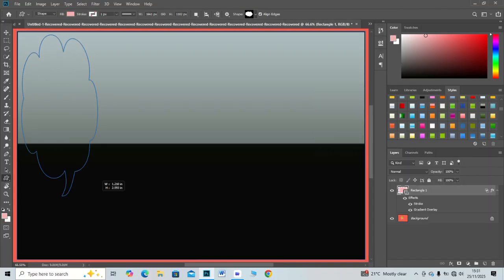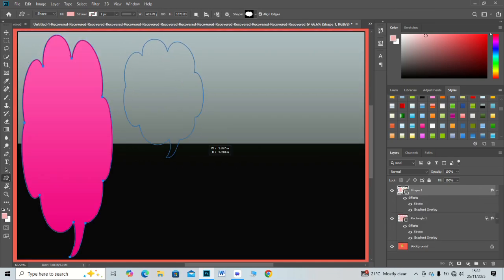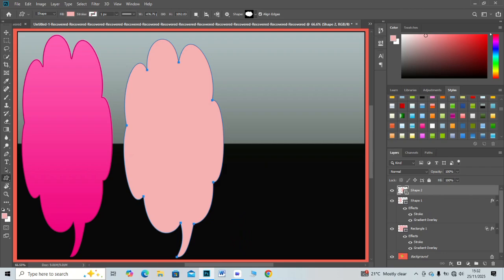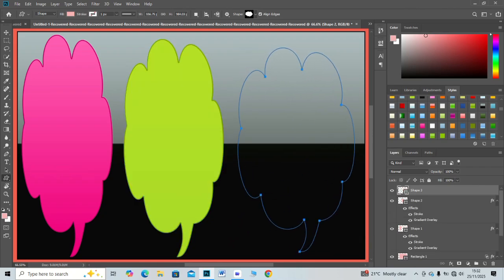HDR 4K Portrait| Professional Retouching LookCanonR5 + Photoshop ColorGradingMasterclass#E9DED78#905